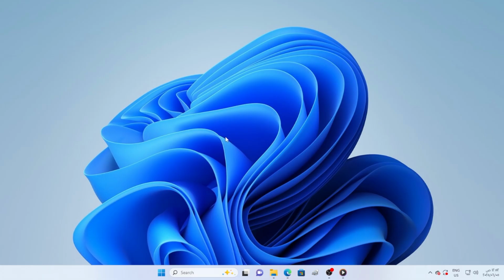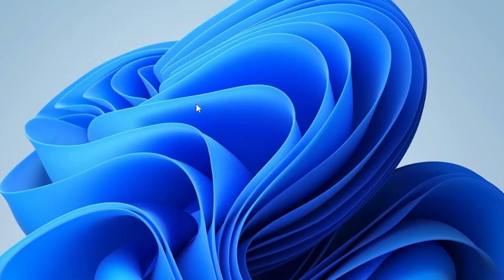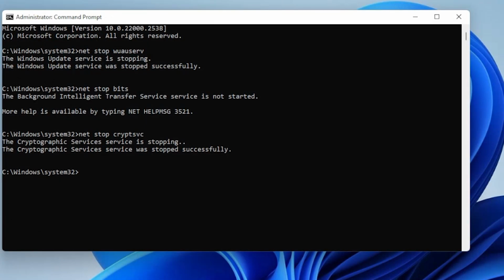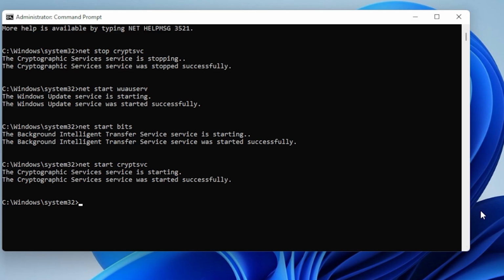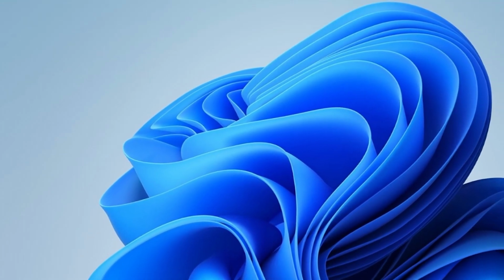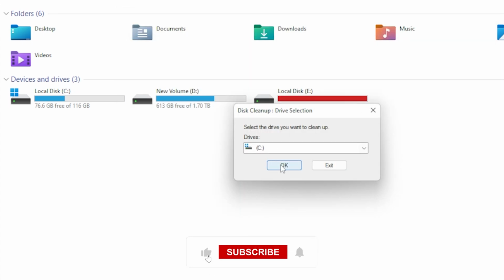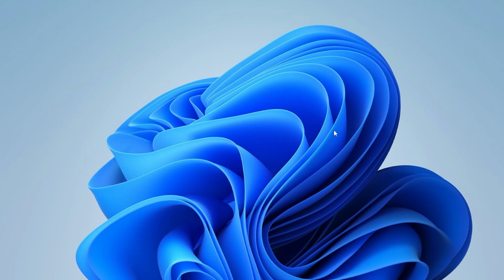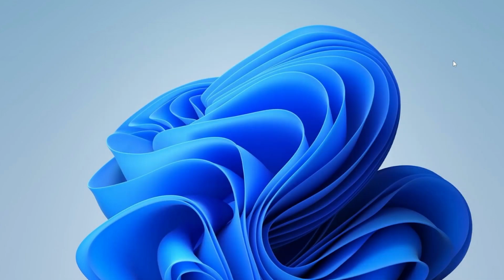[FIXED] Windows Update Error 0xc1900204 in Windows 11/10 – Complete Step-by-Step Guide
Are you getting the annoying Windows Update Error 0xc1900204 while trying to update your system? Whether you're on Windows 11 or Windows 10, this guide has got you covered with easy-to-follow, practical solutions to get your updates working again 💻✨

In this tutorial, we walk through 7 proven methods to fix the error and ensure your system stays secure and up-to-date. No tech jargon, just clear steps anyone can follow!

🔹 What You'll Learn in This Video:
✅ What causes Windows Update Error 0xc1900204
✅ How to run the built-in Windows Update Troubleshooter
✅ How to reset Windows Update components manually using Command Prompt
✅ How to run DISM & SFC to repair system files
✅ How to fix region and language settings that might block updates
✅ How to free up space and clean your system
✅ How to manually install updates from the Microsoft Update Catalog
✅ Bonus: When and how to disable third-party antivirus that may block updates

📌 Timestamps:
⏱ 00:00 - Intro: What is Error 0xc1900204
⏱ 00:34 - Step 1: Run Windows Update Troubleshooter
⏱ 01:04 - Step 2: Reset Windows Update Components via CMD
⏱ 02:18 - Step 3: Use DISM and SFC tools
⏱ 03:09 - Step 4: Check Region & Language Settings
⏱ 03:42 - Step 5: Free Up Space on Your System Drive
⏱ 04:19 - Step 6: Disable or Uninstall Third-Party Antivirus
⏱ 04:47 - Step 7: Install Updates Manually from Microsoft Catalog

If your Windows update fails again and again with Error Code 0xc1900204, don't panic or pay someone to fix it. You can solve it yourself with this clear, structured guide. These fixes are 100% safe, tested, and work for both beginners and advanced users.
✅ Stay secure with the latest features and security patches
✅ Avoid hours of frustration with expert-approved solutions
✅ Learn troubleshooting skills that can help with future update issues

🔥 Enjoyed this fix? Help others too!
📝 Drop a comment to share which step worked for you